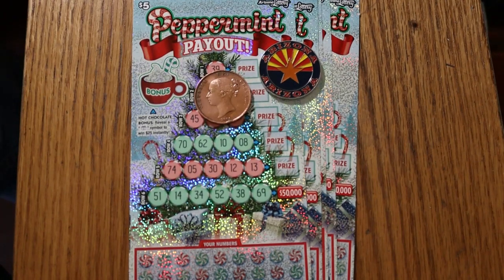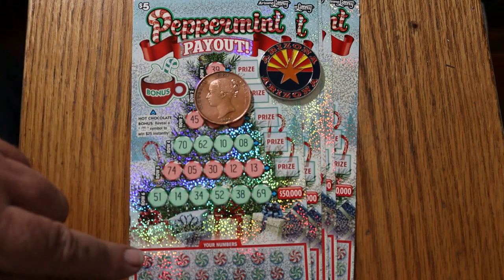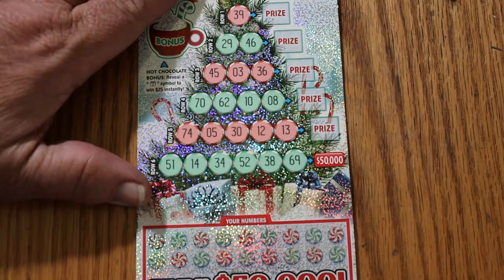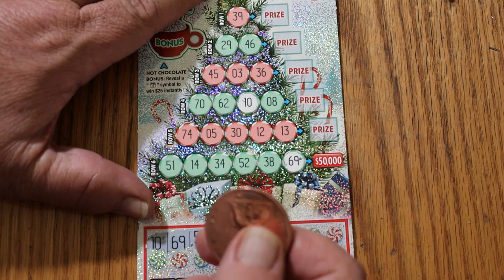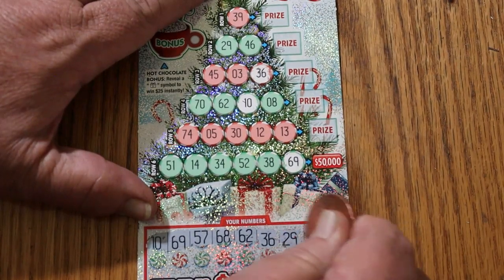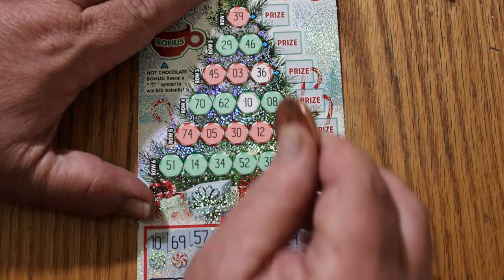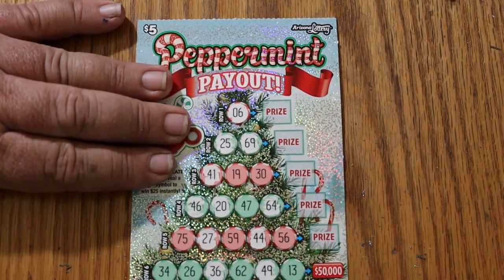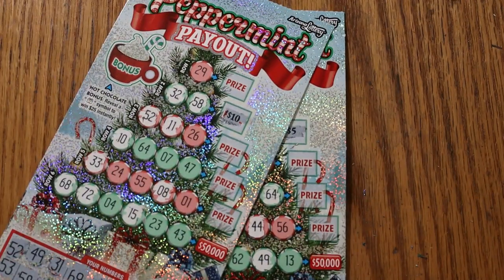Five $5 💥PEPPERMINT PAYOUT💥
A little medium lowboy action! 😎